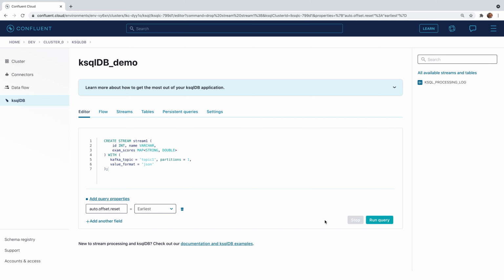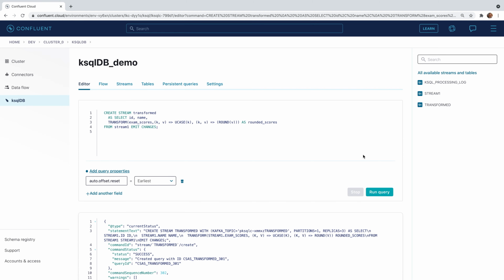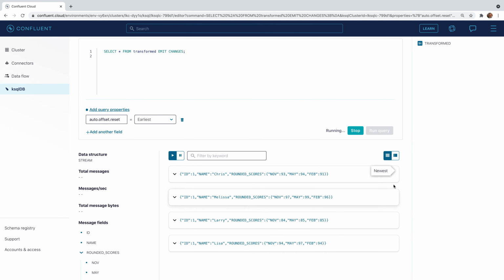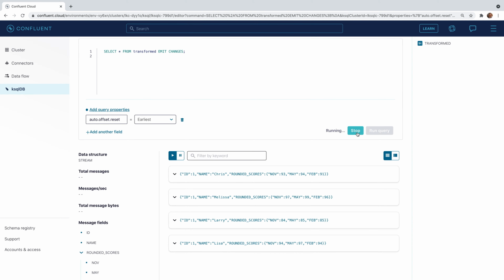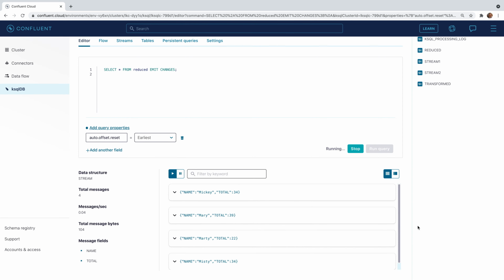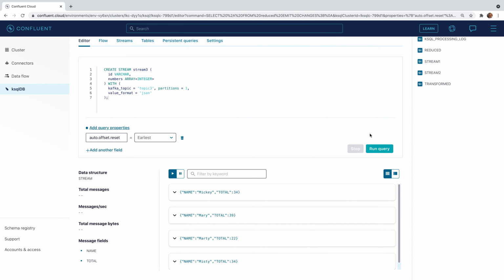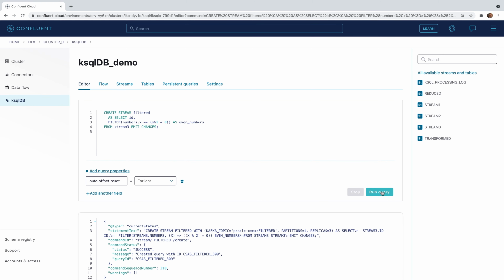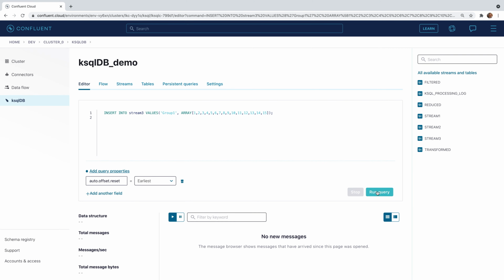ksqlDB 101: Lambda Functions in ksqlDB (Hands On)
| Lambda functions let you filter, transform and reduce your ARRAY and MAP fields in ksqlDB. Learn how to use them in a hands-on exercise for Confluent Cloud.